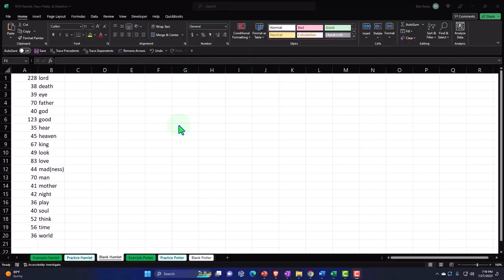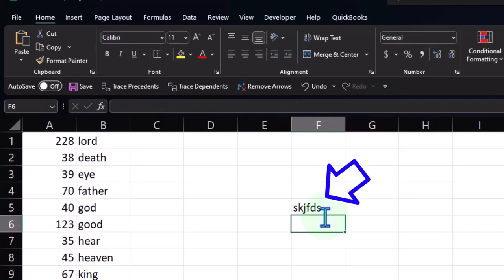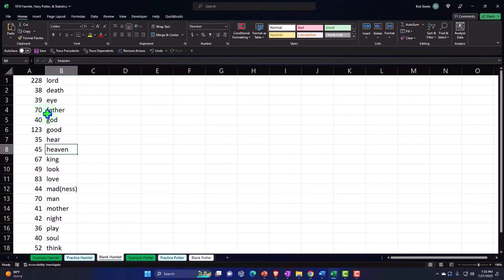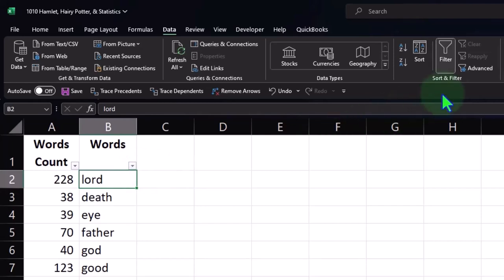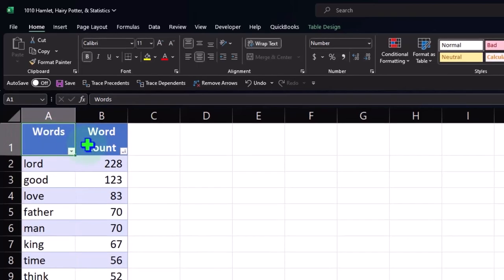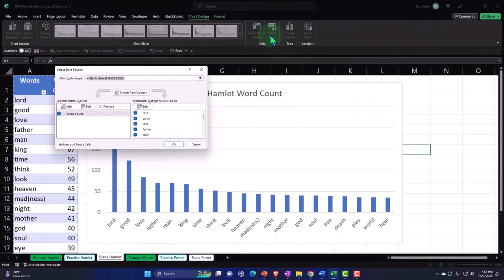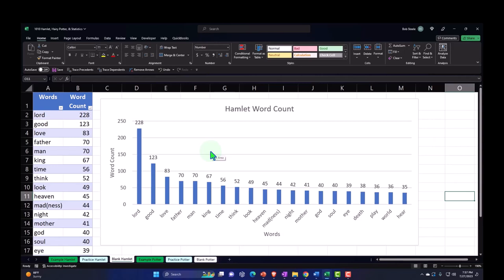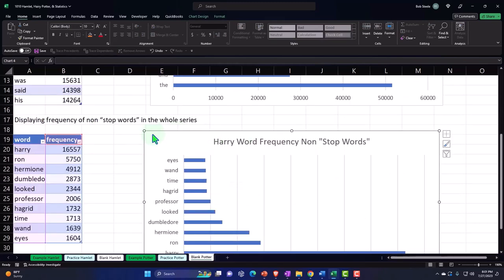Hamlet, Harry Potter, & Statistics 1010 Statistics & Excel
Hamlet, Harry Potter, & Statistics
Statistics & Excel
📊🎩✨ Dive into the enchanting world of data with our unique video, "Statistics & Excel: The Magical Blend with Hamlet & Harry Potter"! We've blended the analytical prowess of Excel with the timeless narratives of Shakespeare and the wizarding world to unlock new realms of insight. 📚💼

👟 In this video, we don't just talk Excel; we walk you through every step in Ugg slippers, tested and approved for the ultimate home office comfort! We believe in recommending products that we've personally bought and used, ensuring you get the real deal. 🏡✅

🚫📺 For an ad-free experience and a treasure trove of courses complete with downloadable resources, check out our educational platforms. 🎓

Here's what you'll discover in this video:

📈 A step-by-step guide to creating charts from classic literature data sets.
🧙‍♂️ How to analyze word frequency in "Hamlet" and "Harry Potter" for compelling visual storytelling.
🛠️ Essential Excel tips and tricks, from basic cell formatting to crafting sophisticated bar charts.
Whether you're a student, a data enthusiast, or a professional, this video is your potion for mastering the art of data analysis. 🧪🎒

🖥️ Embrace Excel's dark mode with us for an eye-friendly experience as we navigate through the essentials, making data more approachable and less daunting. 👀💡

By the end of our session, you'll be well-versed in:

Navigating Excel's ribbon and formula bar with ease.
Crafting visually appealing charts that tell a story.
Sorting and analyzing data for better insights.
Don't miss out on combining the classic with the contemporary—where literature meets logic, and learning becomes an adventure. 🌟📉

Join us on this journey at the intersection of literature and statistics—where numbers weave tales and tales become numbers. 📖➕🔢